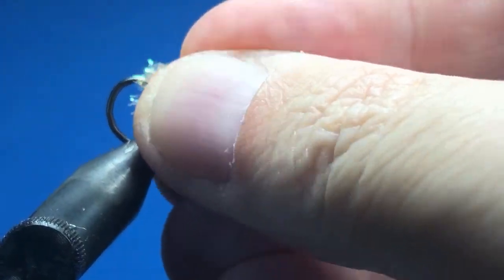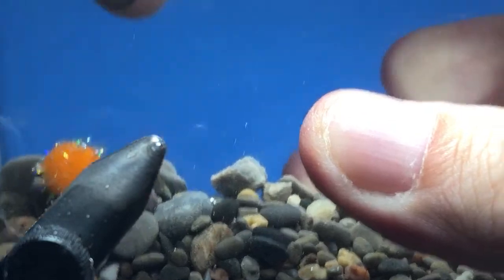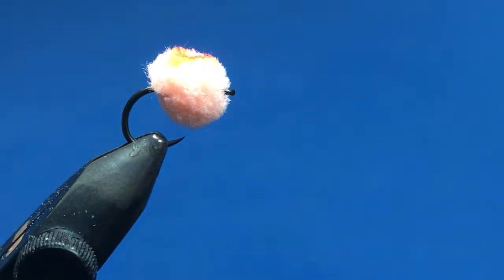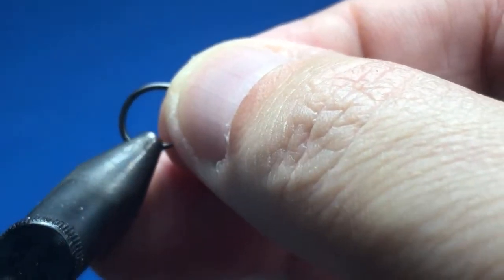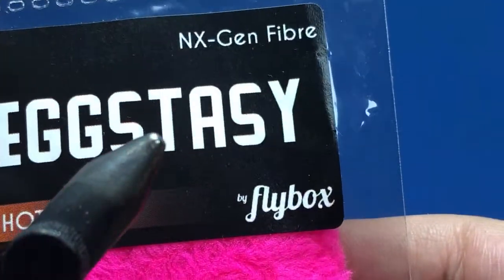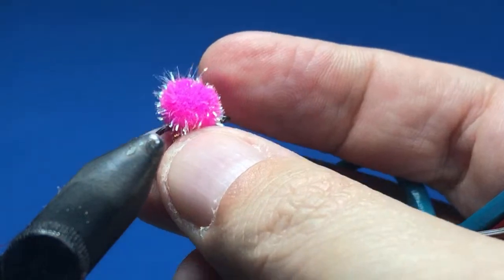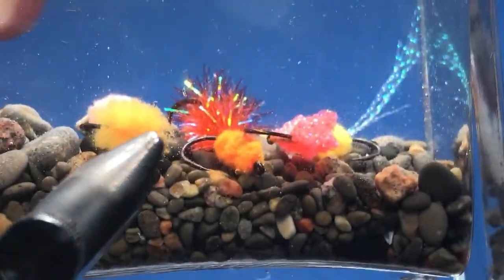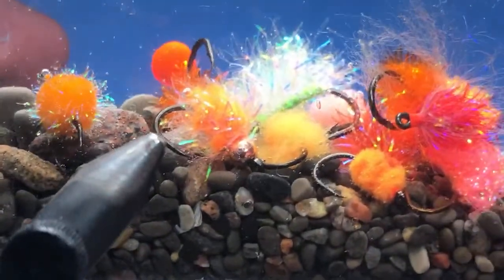Egg Flies for Fall Run for Steelhead and Salmon 11 Fly Patterns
Lots of egg patterns tied on the live stream. I've added timestamps to patterns if you want to skip ahead.
0:00 Welcome intro
1:37 Crystal Egg
5:33 McFly Foam Egg
12:20 Bloodspot McFly Foam Egg
17:00 Micro Chenille Egg
21:55 Thunder Egg
28:47 Bead Head Estaz Egg
32:42 Eggstacy Egg
39:47 Crystal Sucker Spawn
47:56 Estaztacy Egg
54:47 Nuke Estaz
59:55 Jake's Estaz Egg Plus